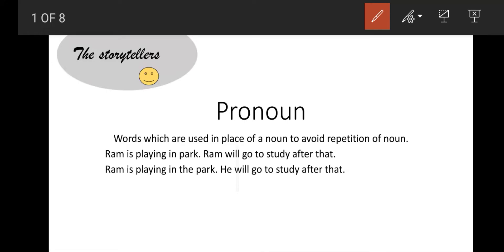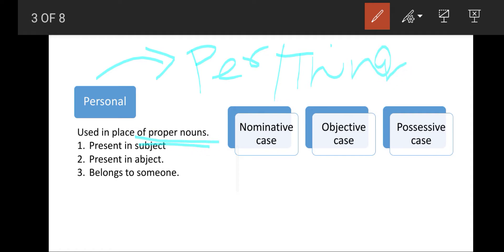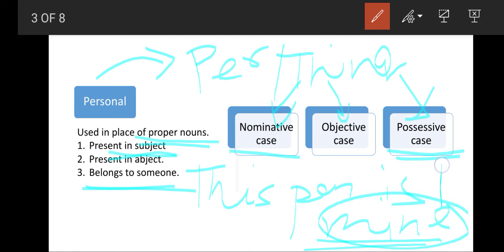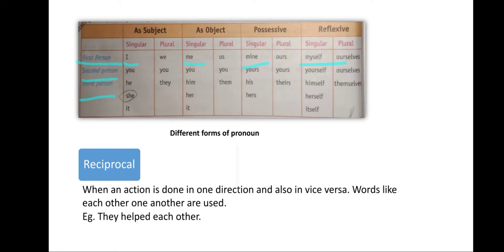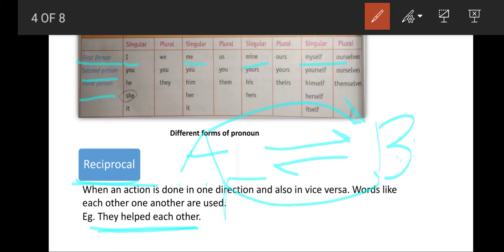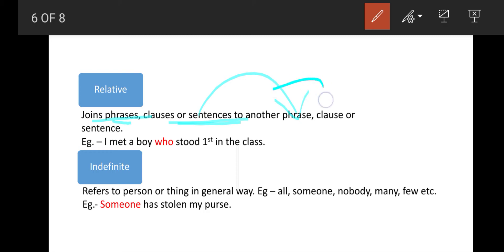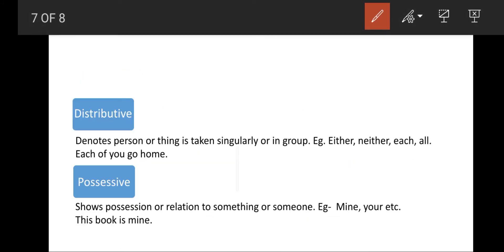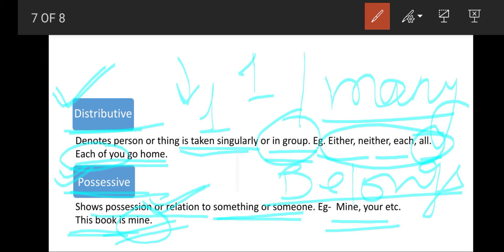the pronoun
defines all about pronoun.